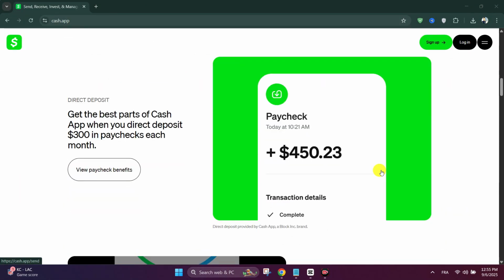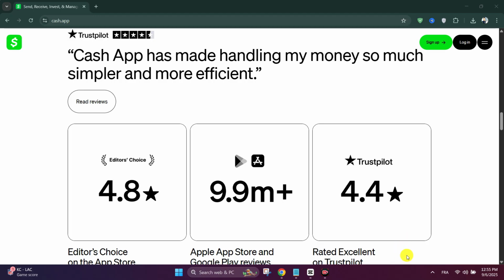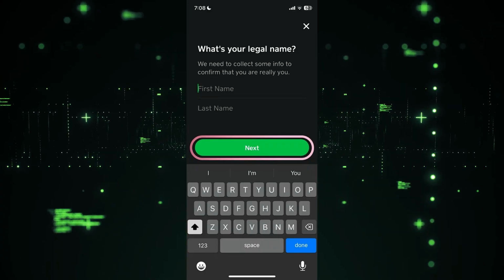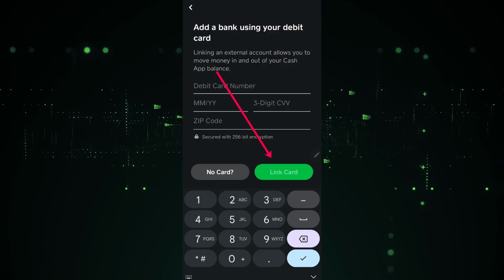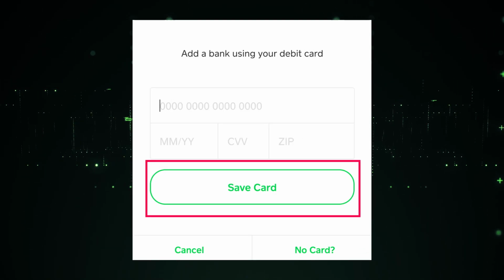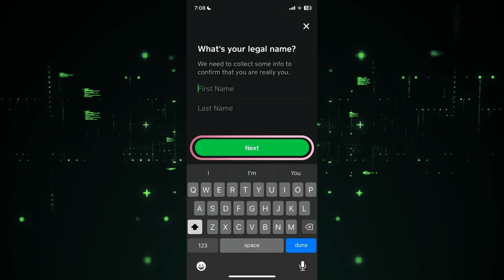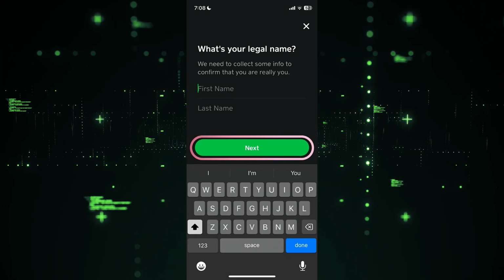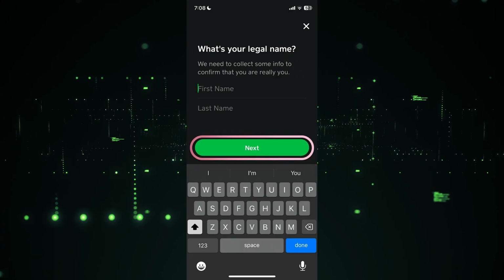How to Verify & Use Cash App Without SSN | Step by Step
Learn how to verify and use Cash App without an SSN in this step-by-step tutorial. I’ll show you tips and workarounds for setting up your account, sending and receiving money, and using Cash App features safely without providing your Social Security Number. Perfect for beginners who want to access Cash App in countries with limited support.